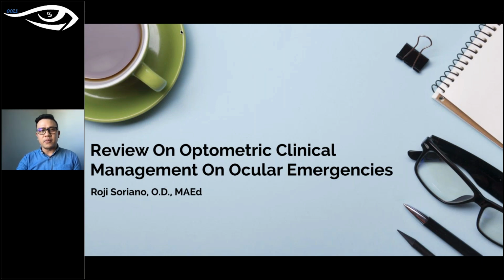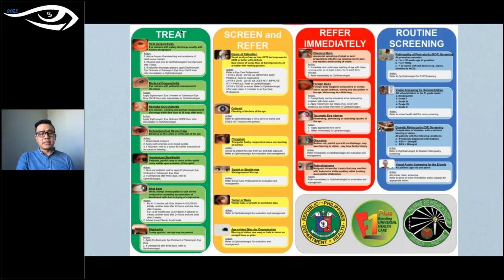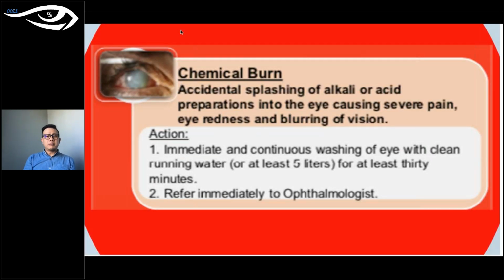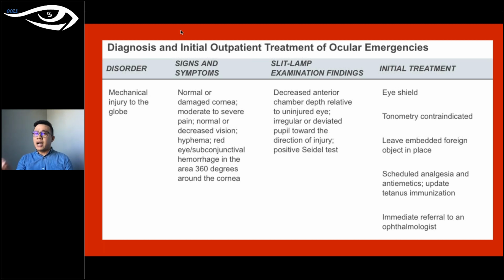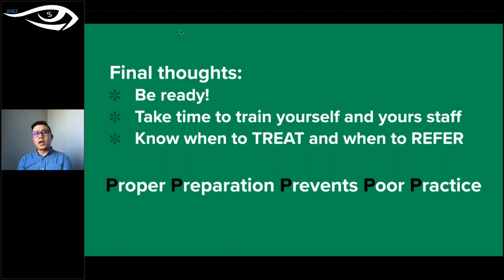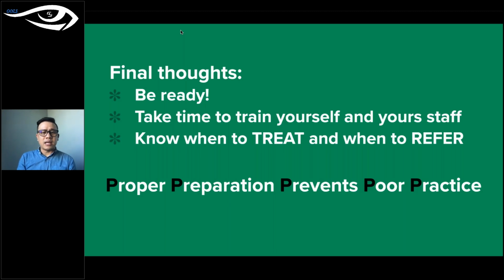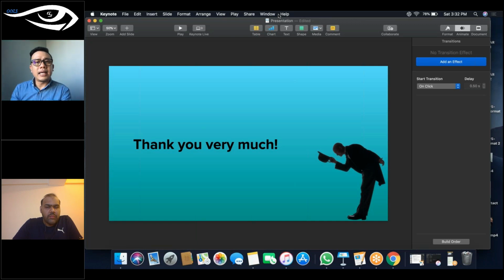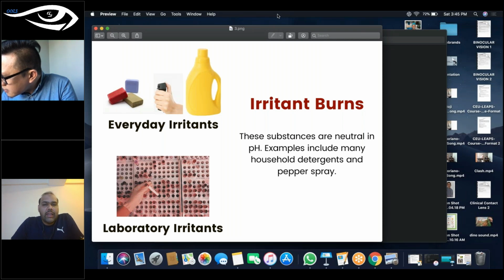A Review on Optometric Clinical Management in OcularEmergency. | OOLS | Dr. Roji Soriano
OOLS - Online Optom Learning Series - Session 33 (06th June 2020)

Here we bring you the 33rd session of our online learning series which was live on 06th June 2020 at 12:30pm IST.

We would like to thank Dr. Roji Soriano for this wonderful session on clinical management in an ocular emergency by an Optometrist where he explained the important role eye care professional plays in the situation of ocular emergencies. He also encouraged every optometrist all over the globe to study and be well aware of what and how much prescription is allowed in their particular country.

He also gave us broad and classified guidelines on how to manage particular cases as an optometrist.